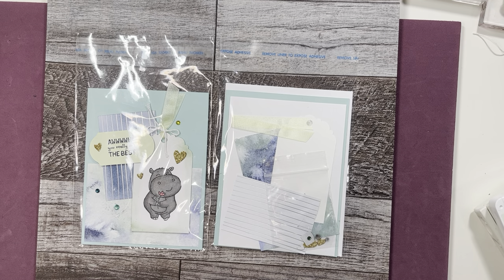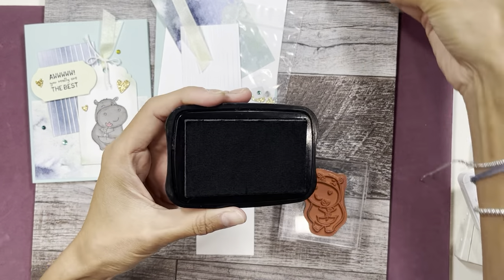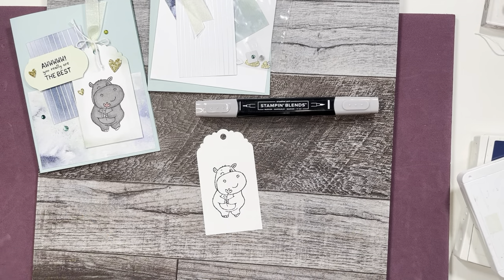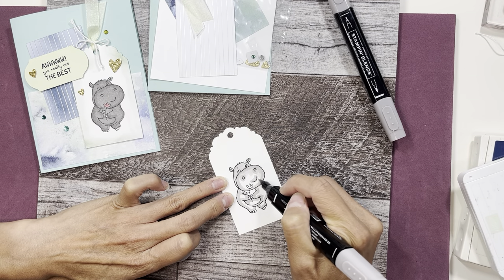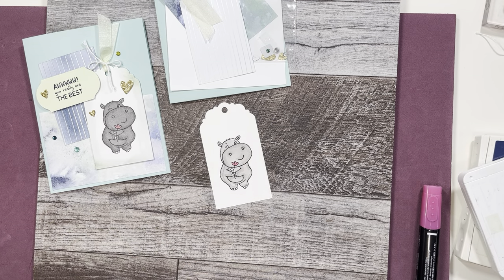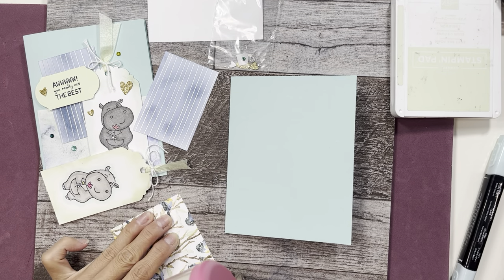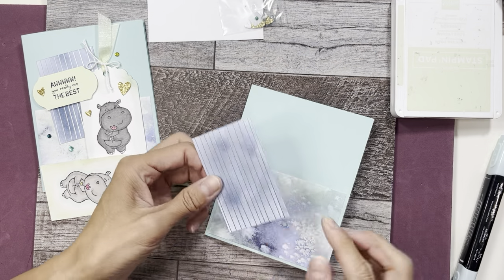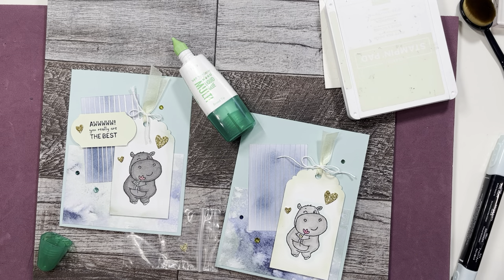Stampin Up Hippest Hippo Card